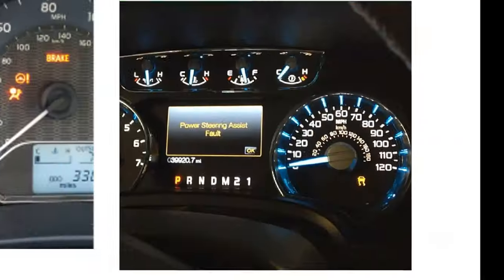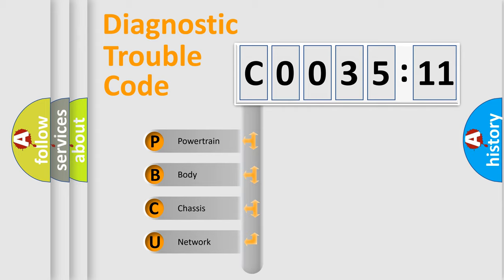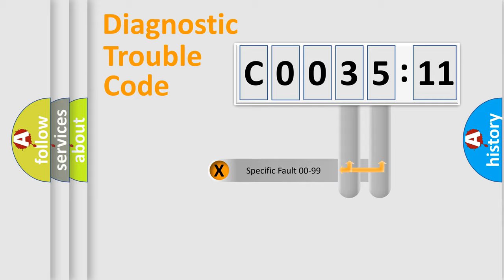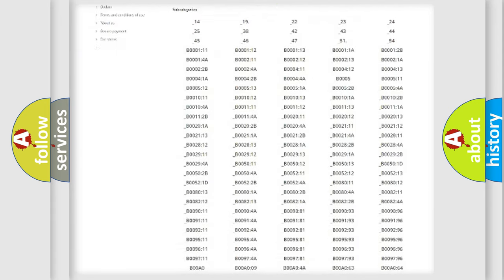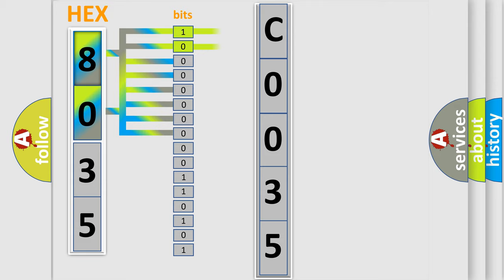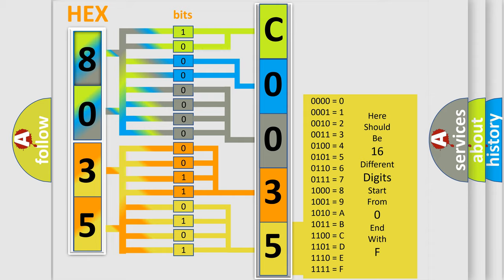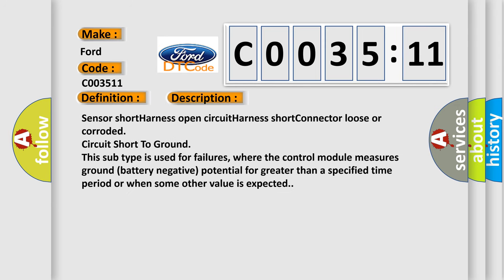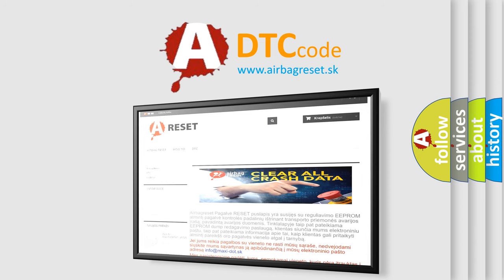DTC Ford C0035-11 Short Explanation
Contents:
0:21 Basic DTC analysis according to OBD2 protocol standard.
1:48 Insight into programming
2:58 A diagnostically understandable description of the Diagnostic Trouble Code
3:05 Basic error definition

Make:
Ford
Code:
C0035 11
Definition:
ECT Circuit High Input
Cause:
Sensor shortHarness open circuitHarness shortConnector loose or corroded
Failure Type: